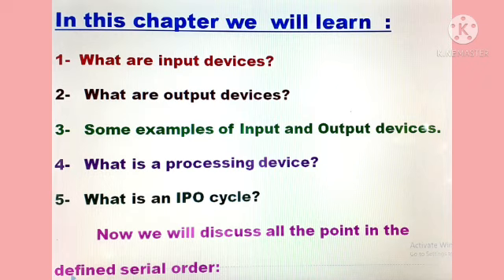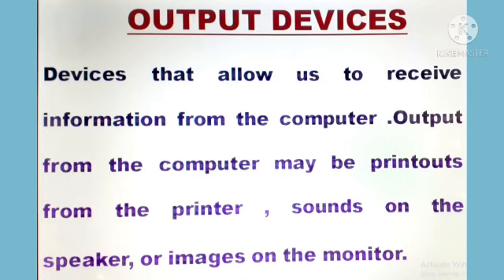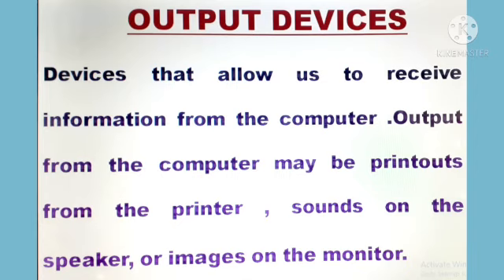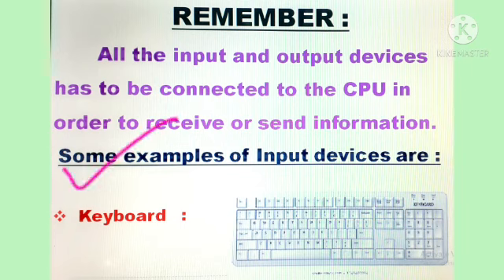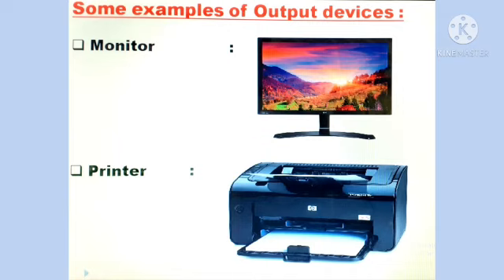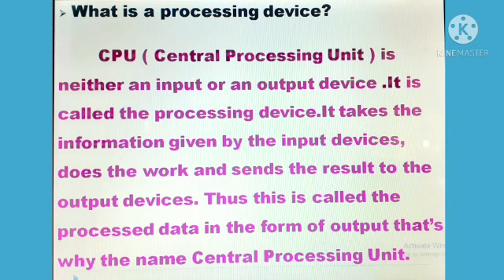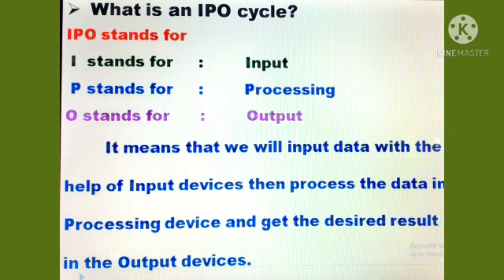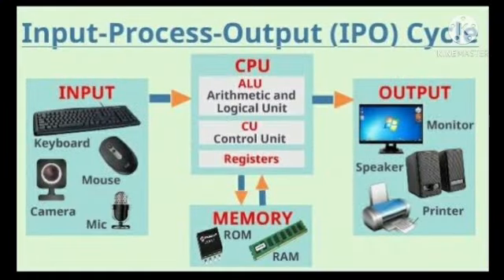MLZS JHANSI CLASS 2 COMPUTER Chapter 2 Input and Output Devices Lecture 1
MLZS JHANSI CLASS 2 COMPUTER Chapter 2 Input and Output Devices Lecture 1 By Shobhana Mam